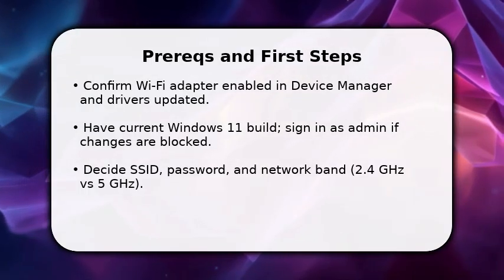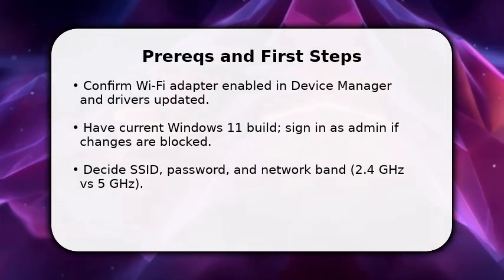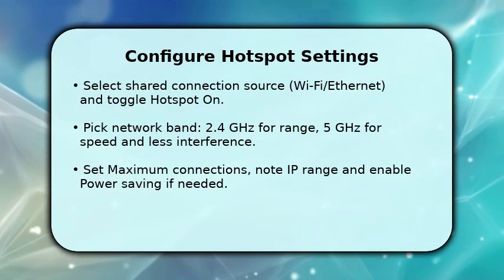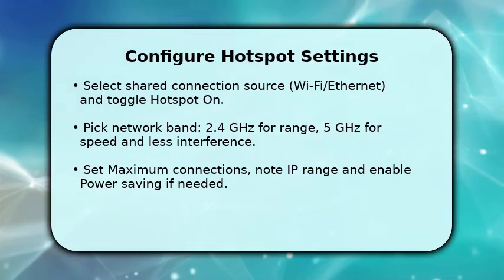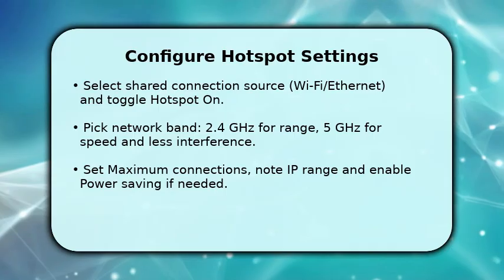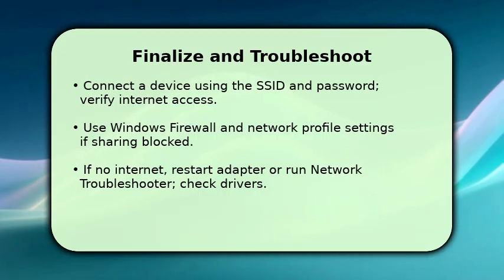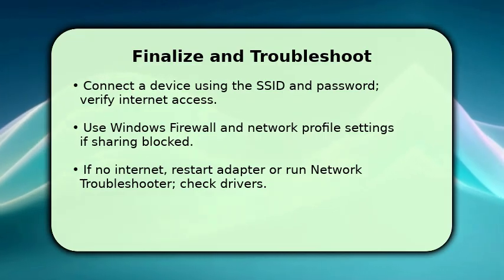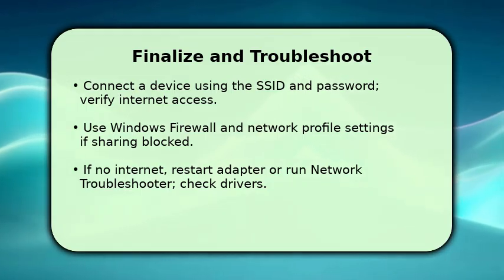How to Use Mobile Hotspot on Pc Windows 11 (only Way)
Learn the essential steps to connect your PC running Windows 11 via mobile hotspot. This guide covers necessary settings adjustments, security considerations for safe data transmission, and troubleshooting common issues faced during setup.